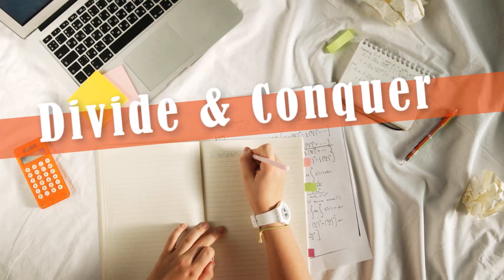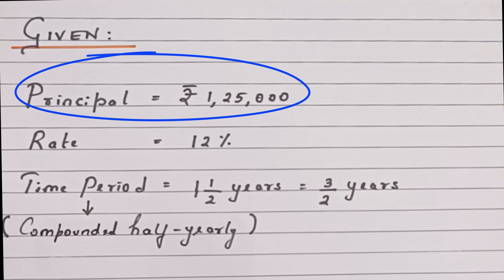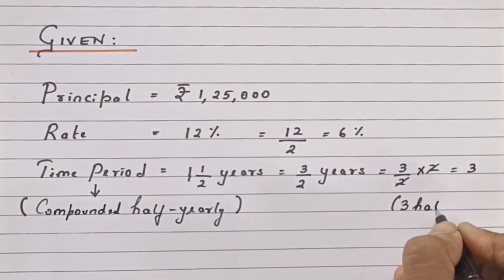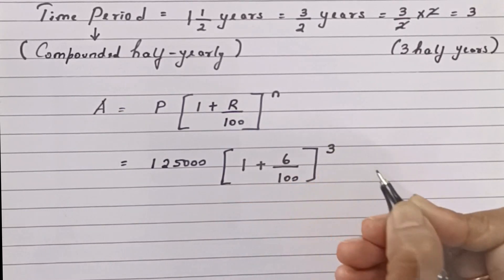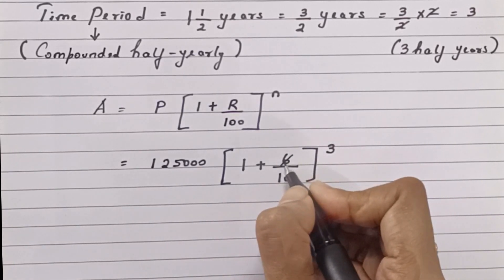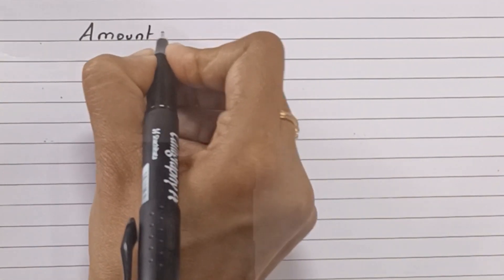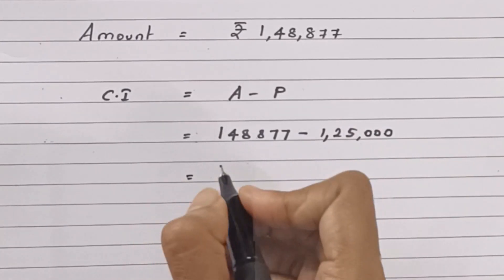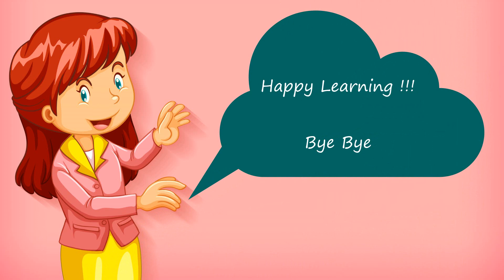Compound Interest - Part 2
How to find C.I. when Interest is calculated Half-yearly - Problems solved in this video is based on R.S. Aggarwal Textbook of ICSE Board.
For classes 7,8,9 &10

Compound Interest |Math| RPSC/IBPS/RRB/PO
Chapters
0:00 - Intro
0:18 - Link to Previous C.I sums
0:25 - Q1 - Find the C.I on ₹1,25,000 at 12% per annum, for 1.5years compounded half-yearly.

Intro clip and music from canva.com
Background vector - Designed by brgfx / Freepik